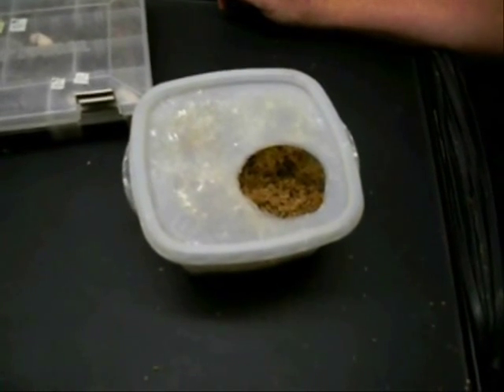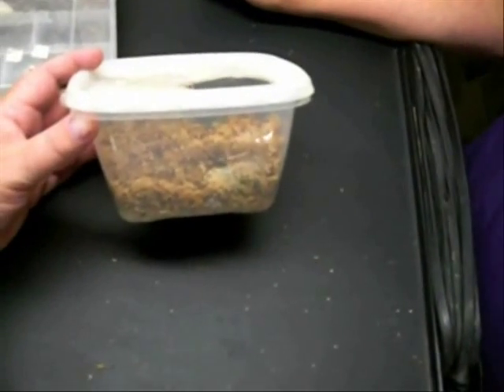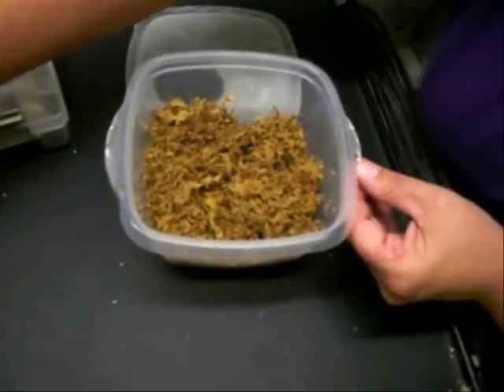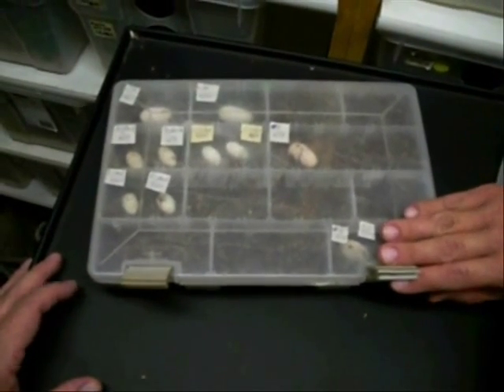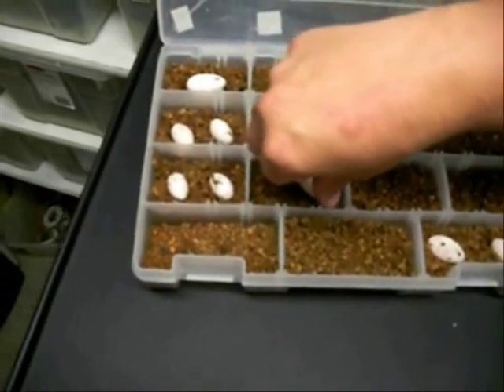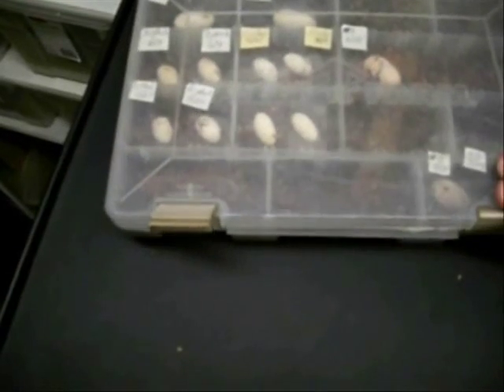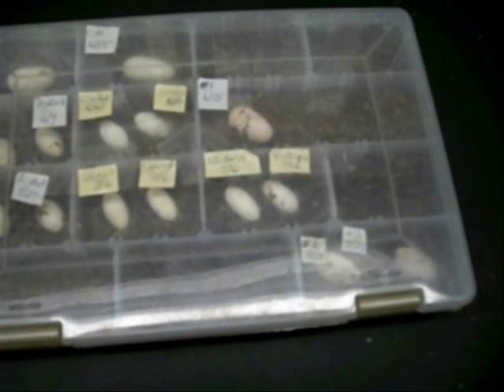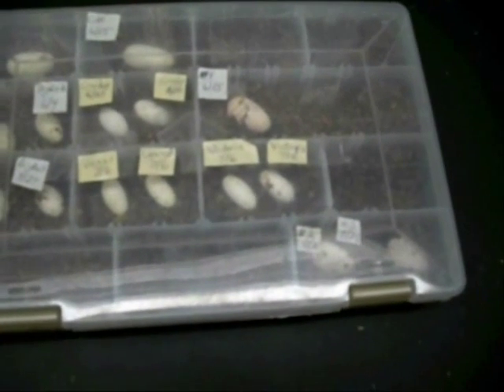Collecting Crested Gecko Eggs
When feeding our crested geckos, we collect eggs and put them away in SHM. See how we set up multiple eggs in the hatching material.

Supreme Gecko
Quality leopard gecko and crested gecko